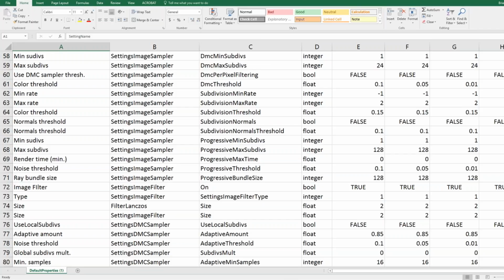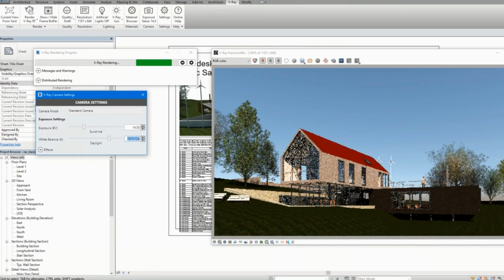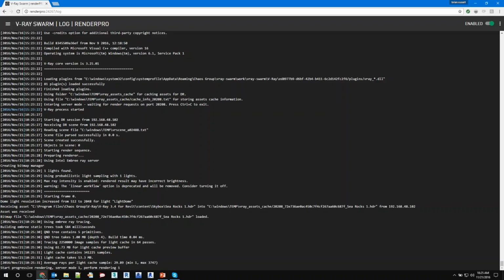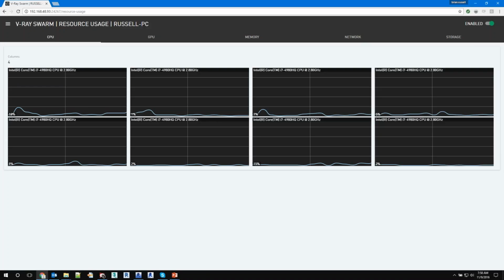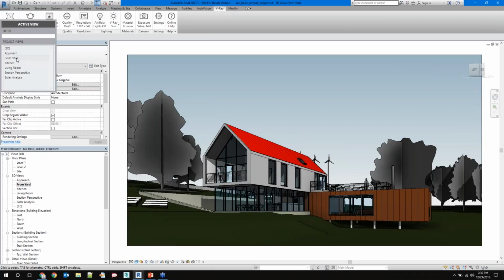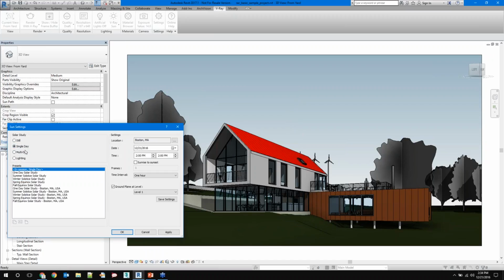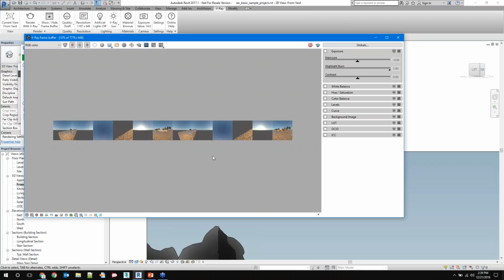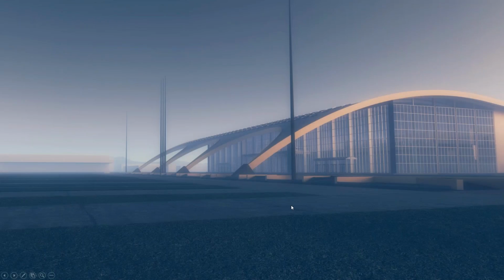An In Depth Look at V-Ray for Autodesk Revit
A recorded Webinar from 12/21/2016

In a dedicated session Brian from Chaos Group will walk you through the highlights of Chaos Group`s powerful new foray into the AEC industry - V-Ray for Revit, and the concept to put simple, yet powerful rendering & visualization technology into the hands of designers and architects. He will juxtapose real-life projects’ workflow to the new opportunities, offered by integrating interactive visualization into every stage of the design process, and across different platforms.

Brian will start by introducing the familiar interface and easy-to-use presets, seamlessly integrated into the major design platform – Revit; get you into the details of how it takes advantage of high-speed interactive GPU and CPU rendering and will go as far as the ways to easily use the stereoscopic VR camera to enhance the design evaluation experience at multiple project stages. You will gain a greater sense of the simplicity and ease of use of the software and learn new workflows that will save time and effort.

Brian will be happy to follow his presentation with answers and examples, based on his extensive experience in creating and implementing BIM workflows.